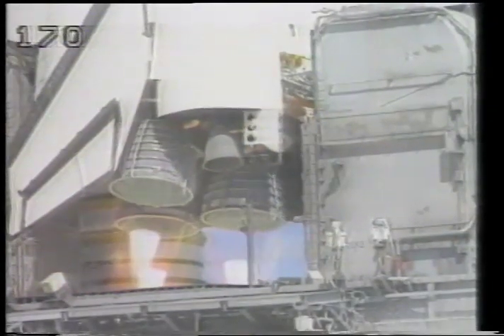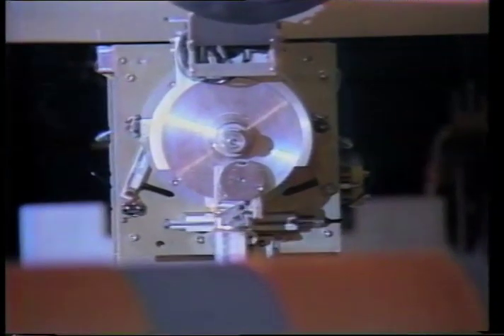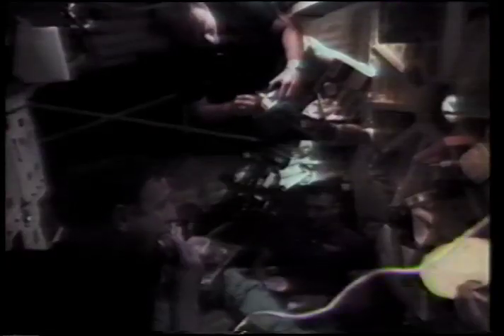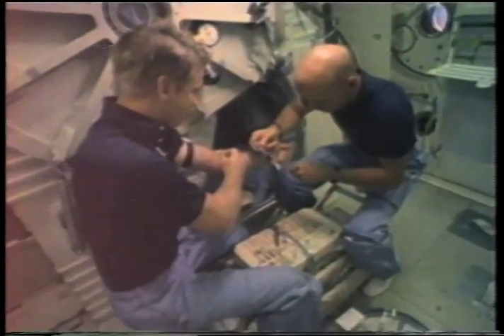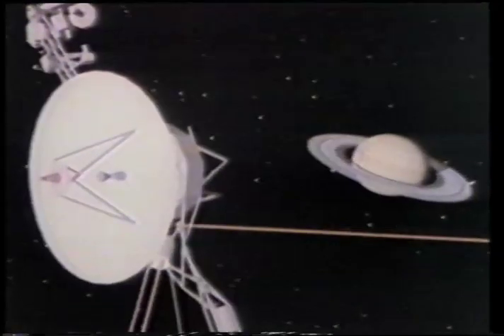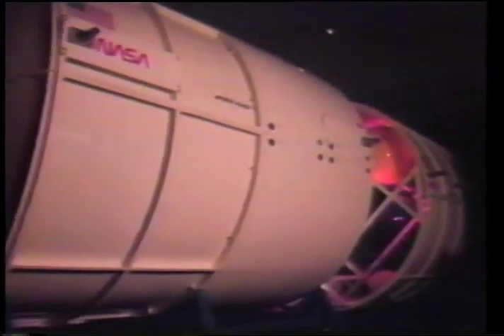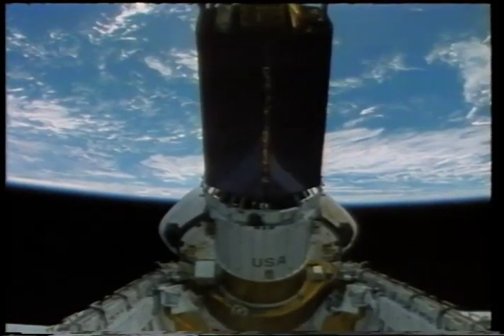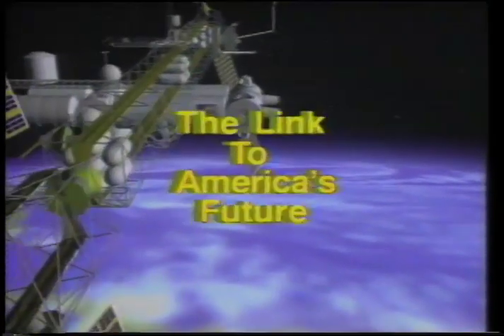Space Station: The Link to America's Future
This video documents the planned design and development of the Space Station.